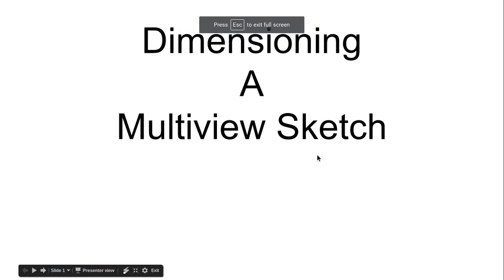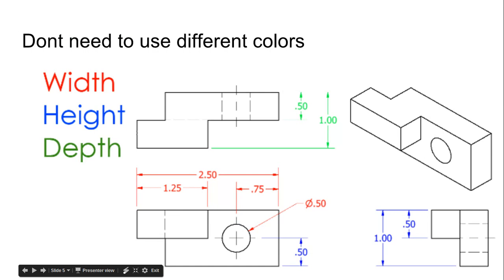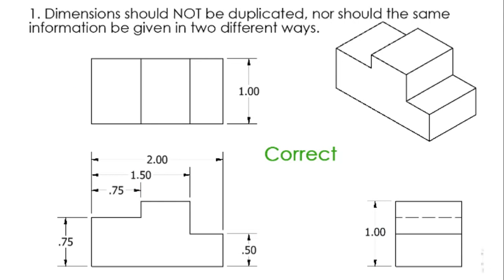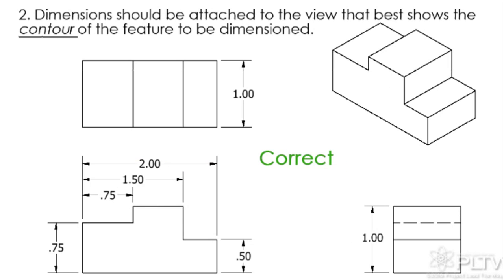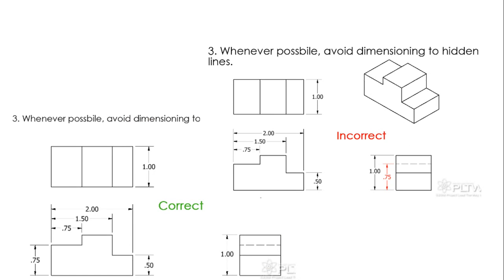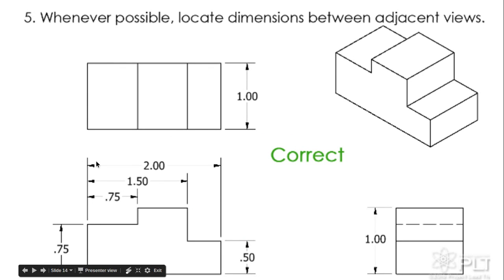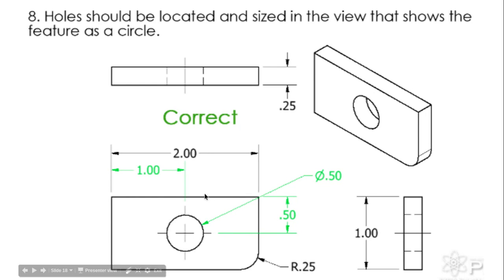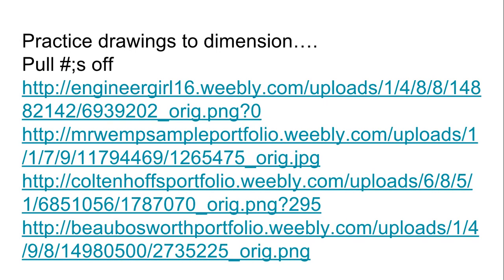dimensioning a multiview sketch